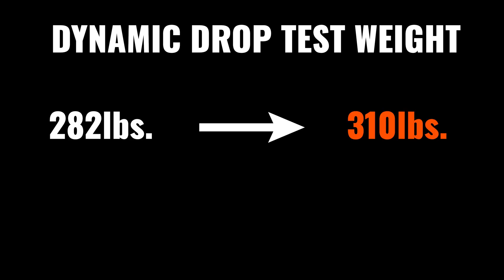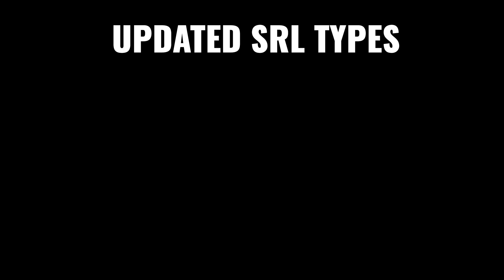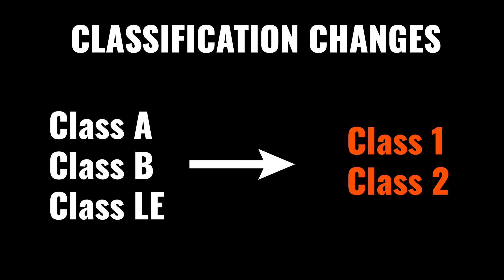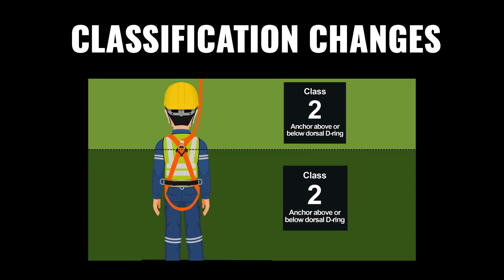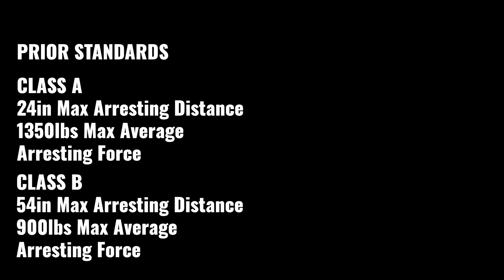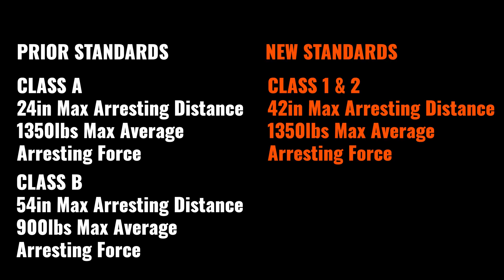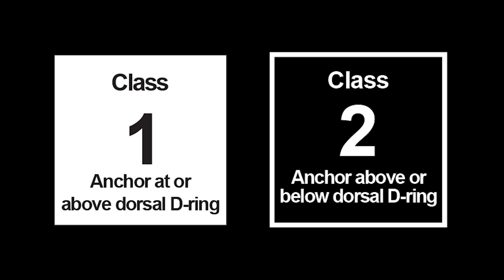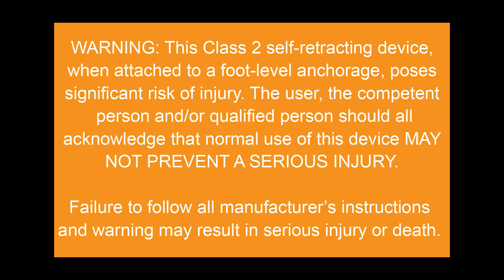4 Things to Know about the New ANSI Standard for Self-Retracting Devices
Greg and David speak on the newest ANSI standards for Self-Retracting Lifelines, for more information read the blog